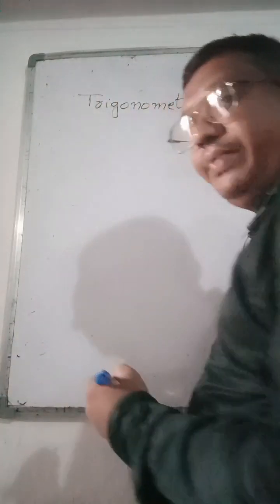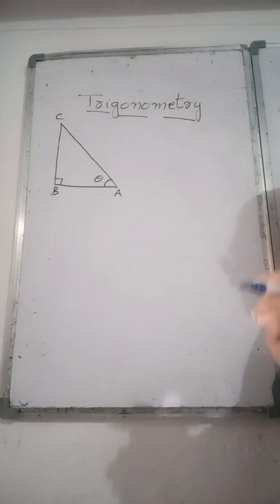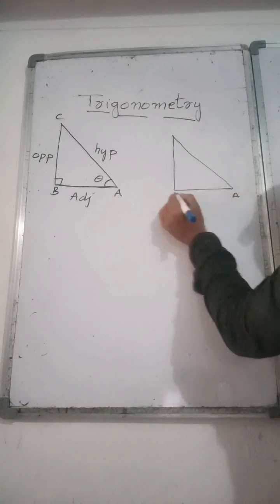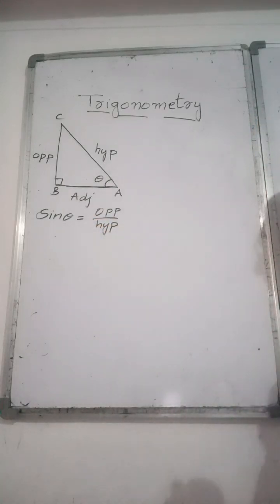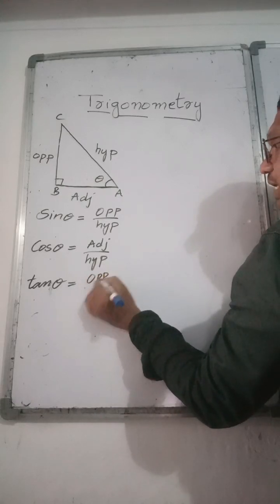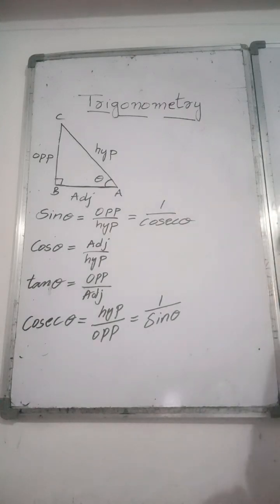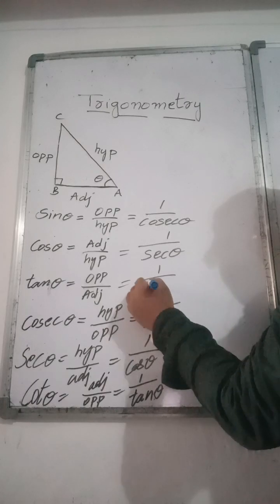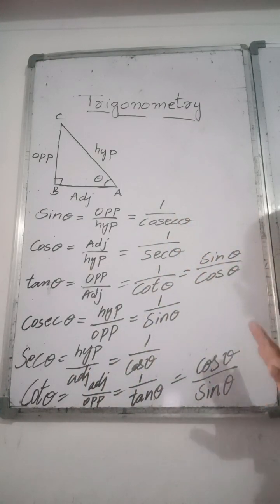Trigonometry 10th class Introduction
10th class#Trigonometry-intro